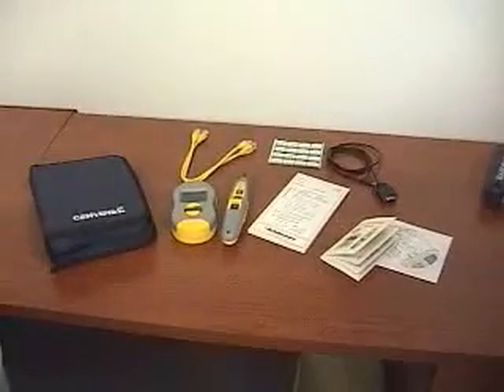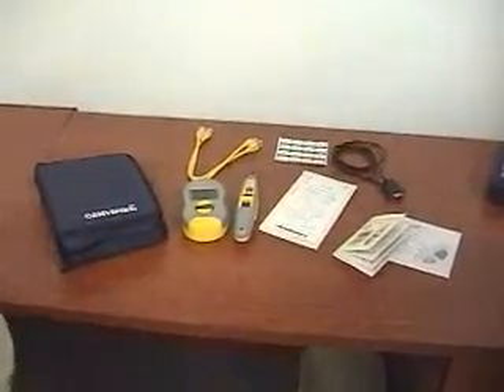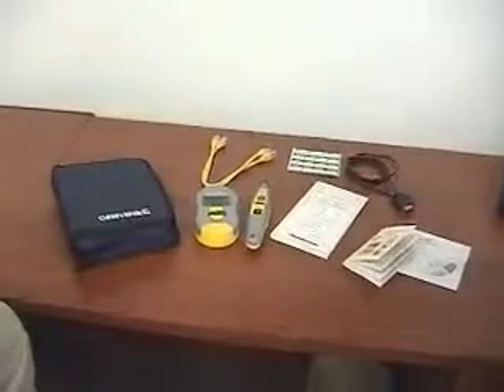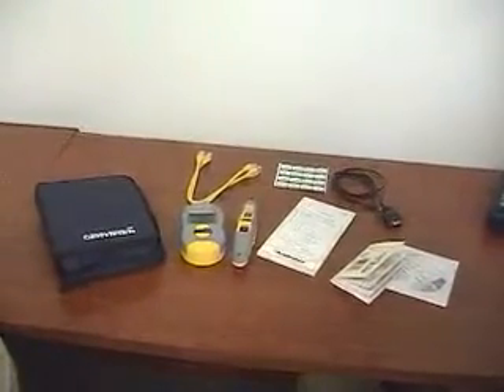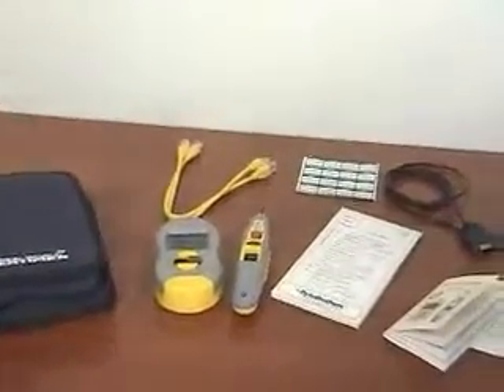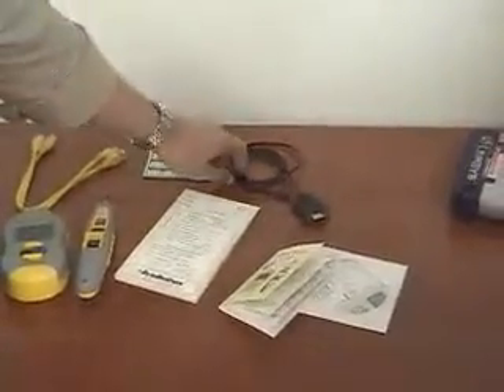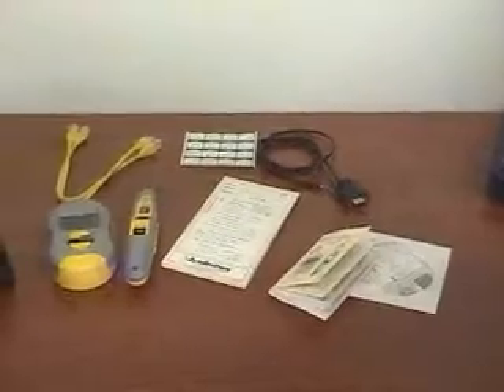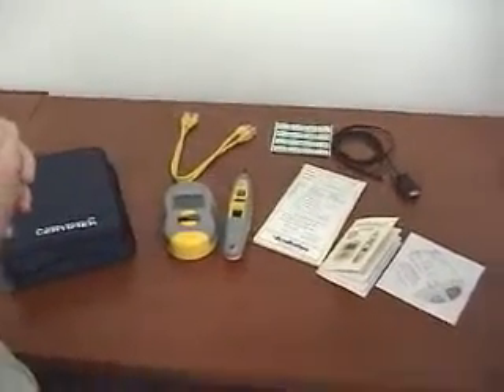RWC1000K Real World Cable Tester and Cable Certifier Kit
RWC1000K Real World Certifier for LAN Cables and Networks a 10MB, 100MB, Gigabit tester for Cables and LAN devices. LAN Network Testers tests speed, cable propagation delay, cable skew, cable typing (Cat 3, 5, 5E, 6), attenuation, and cable verification. Tester includes high accuracy TDR, as well as Tone Generator and Probe.